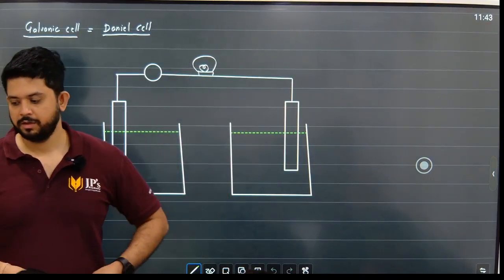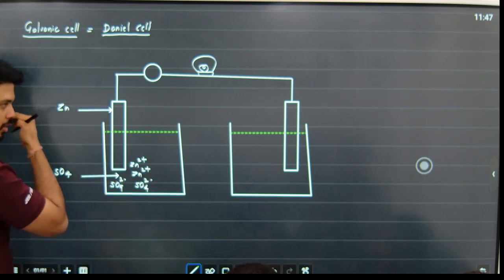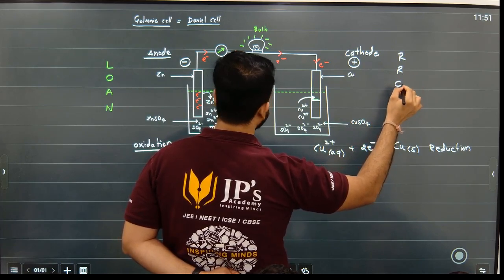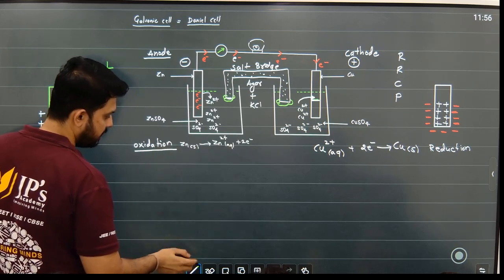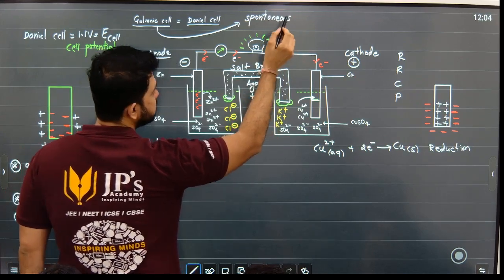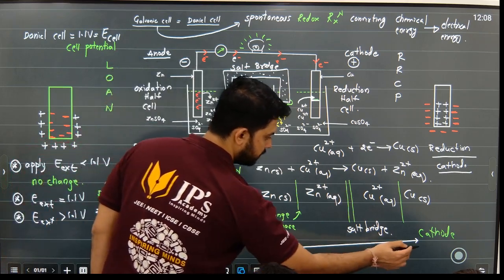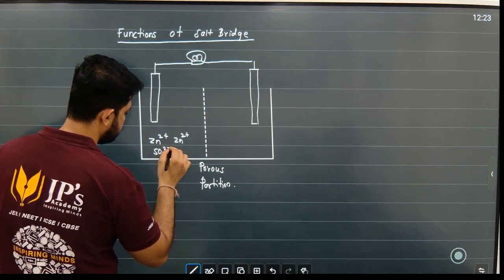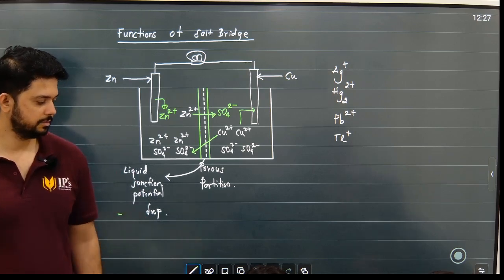ONE SHOT ELECTROCHEMICAL CELL | ELECTROCHEMISTRY | JEE NEET BOARDS | CBSE CLASS 12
In this first lecture of the Electrochemistry chapter, we introduced the fundamentals by explaining the Daniell Cell in detail, along with the Salt Bridge and its essential functions. A strong foundation is key for mastering this chapter in both JEE and NEET!

Construction and working of Daniell Cell 03:30

Role and functions of Salt Bridge 22:00

Concept of electron flow and ionic movement

📚 Best suited for:
✅ NEET UG
✅ BITSAT, MHT-CET & other entrance exams